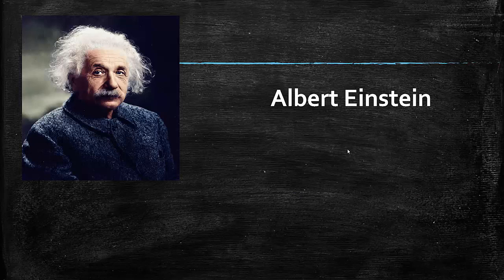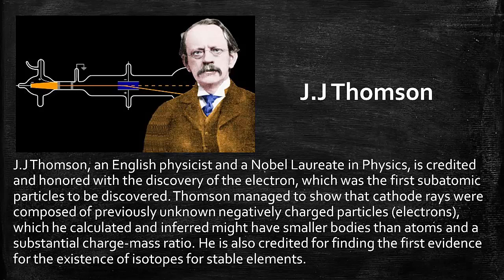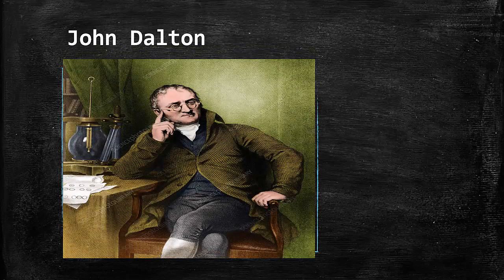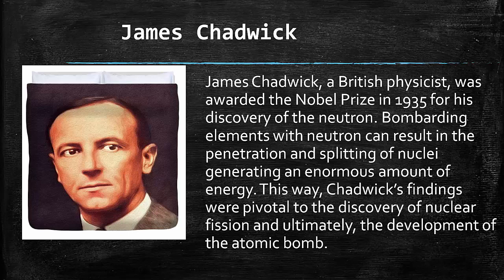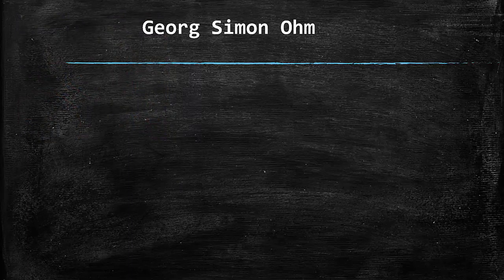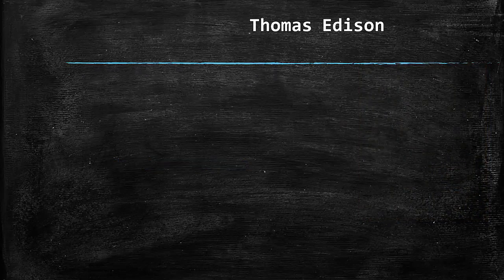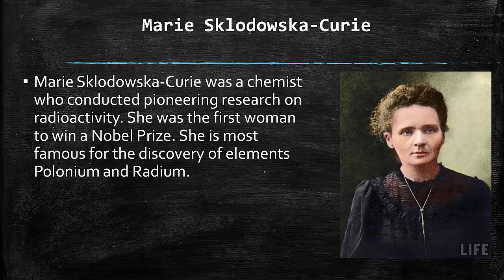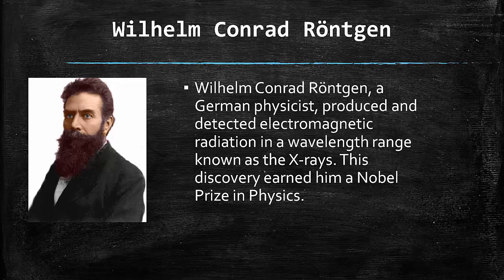BRIDGE COURSE PART 2|| PHYSICS BRIDGE COURSE|| CLASS 11